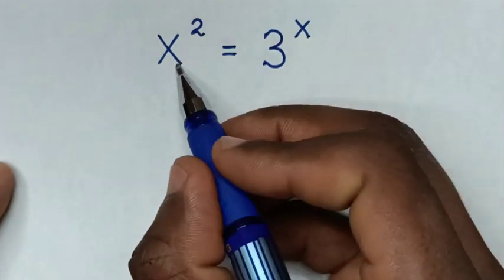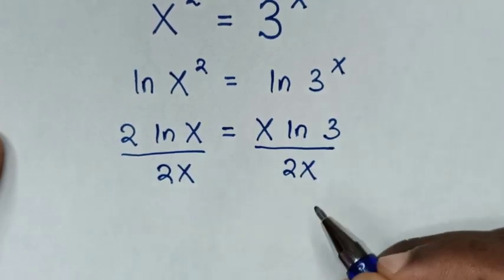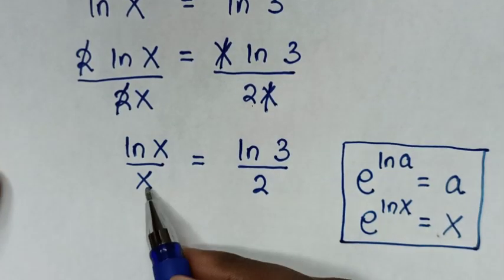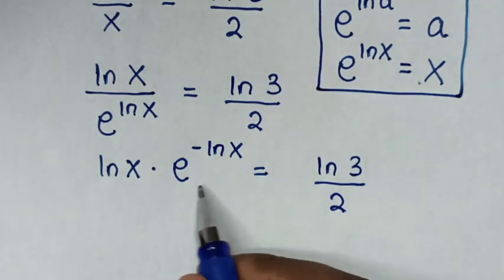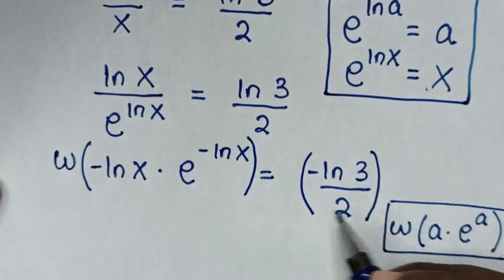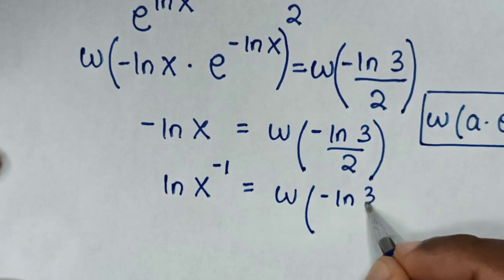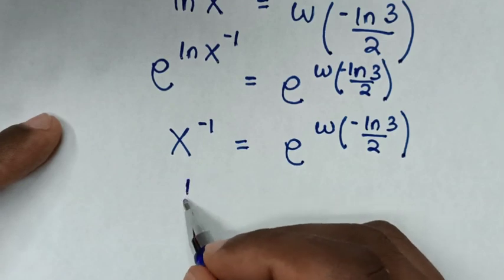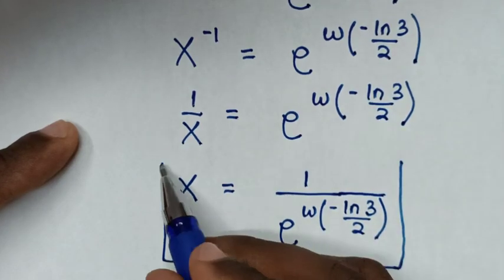What is the value of X in this Equation